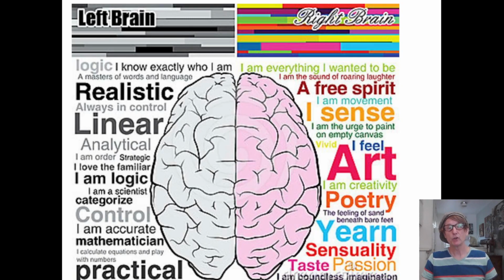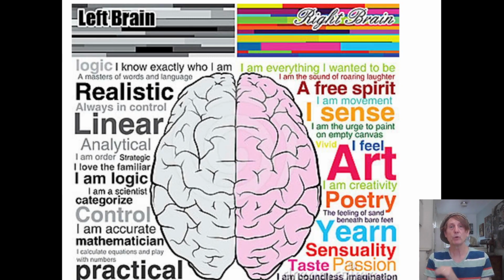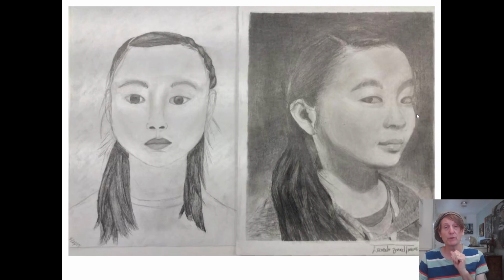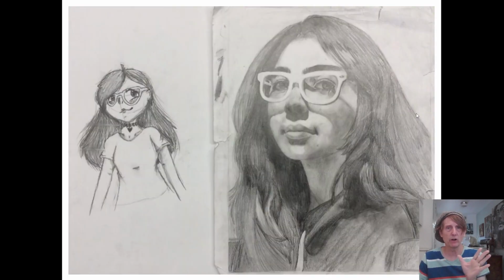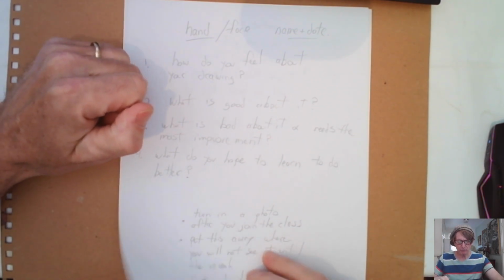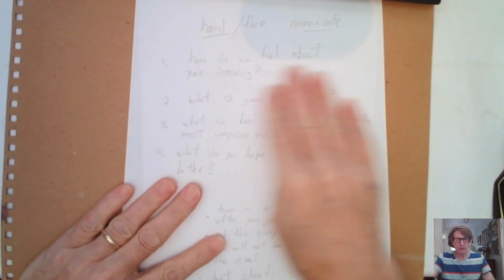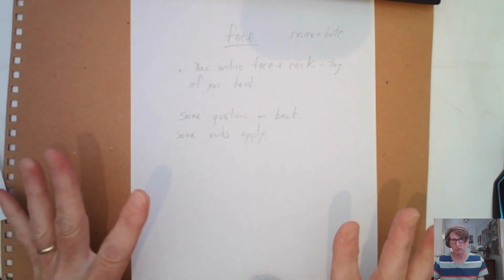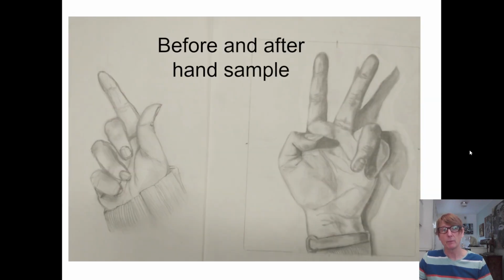Learn to draw realistically lesson 1( part 1 of 2)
This is the first half of my first free drawing lesson.  The resources for this lesson are listed below:
use the link below for worksheets for lesson 1, music links are also in the drive folder in the class informational document